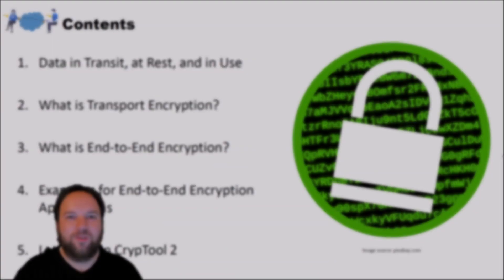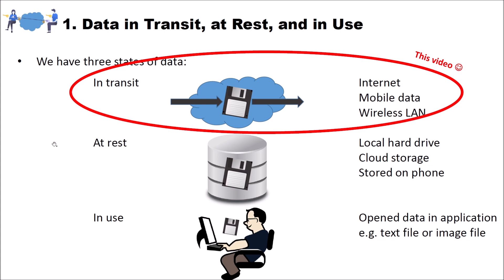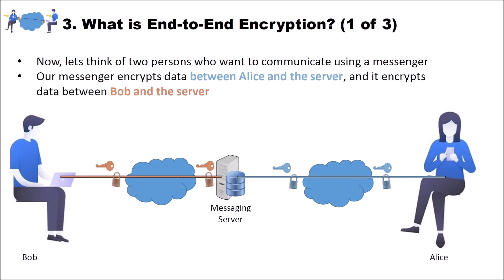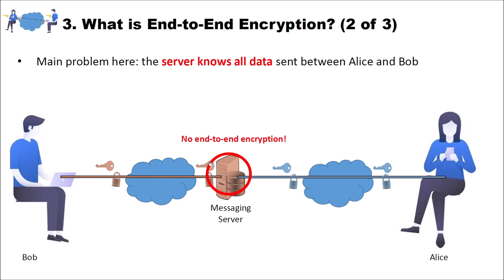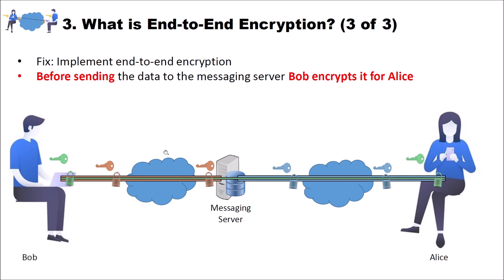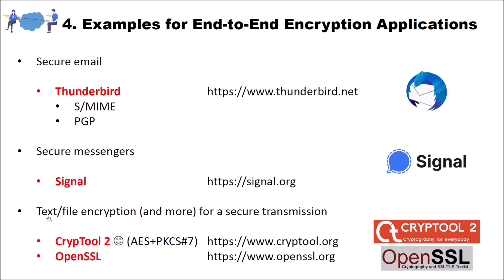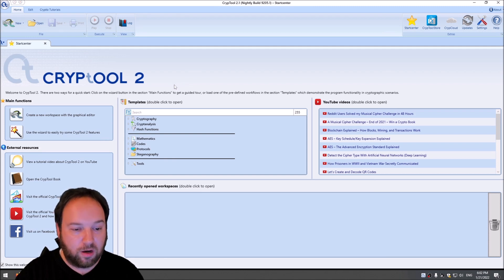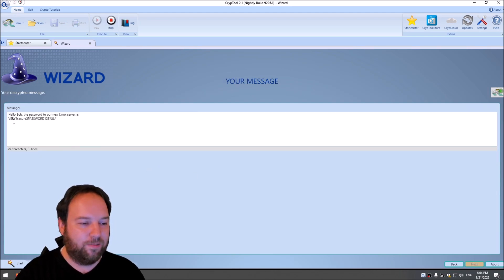End-to-End Encryption Explained – This is How Every Messenger Should Encrypt Data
In this video, we explain end-to-end encryption: First, we define the three states of data (in transit, in rest, in use). Then, we discuss transport encryption and finally end-to-end encryption. Also, we give examples of a secure email client as well as a secure messenger. Finally, we show how to implement end-to-end encryption using CrypTool 2.